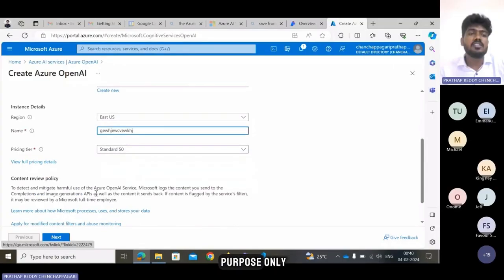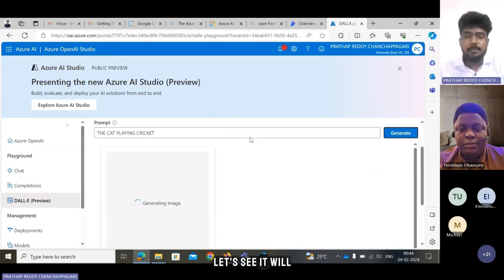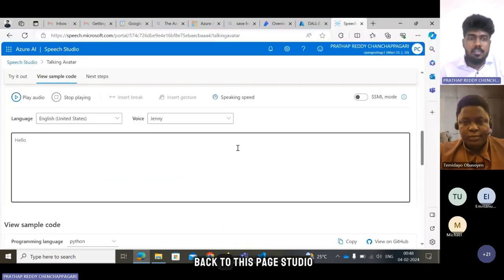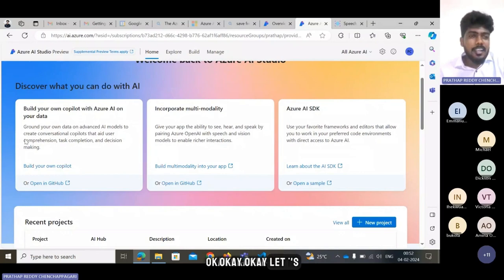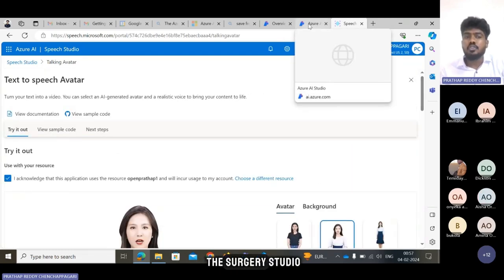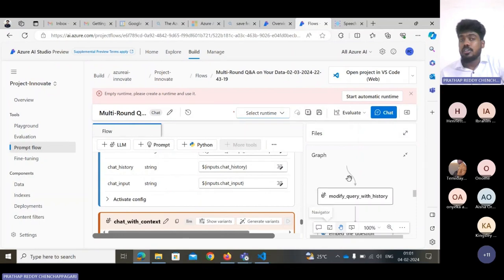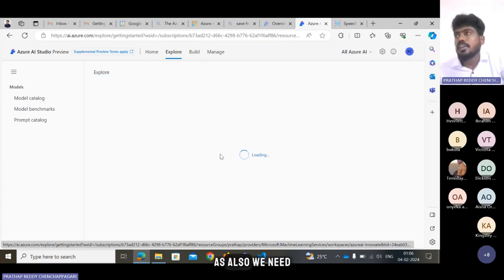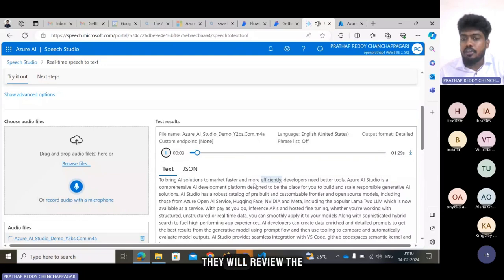Azure AI and Cognitive Services - Part 2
Ready to put AI into action? Prathap Reddy shows you how with Azure AI Studio! ️

Building your own AI project can seem daunting, but not anymore! In Part 2 of our series, Azure AI MVP, Prathap Reddy, equips you with the hands-on skills to get started with Azure AI Studio.

- Learn the step-by-step process of building and deploying your first AI model.
- Discover practical tips and tricks for navigating the Azure AI Studio interface.
- Explore different pre-built Cognitive Services and see how to integrate them into your projects.
- Gain the confidence to experiment and explore the vast potential of AI.

By the end of Part 2, you'll have a clear roadmap and the practical knowledge to launch your AI journey with Azure!